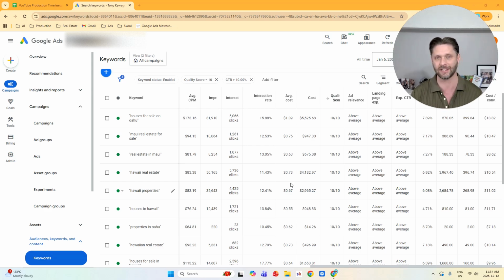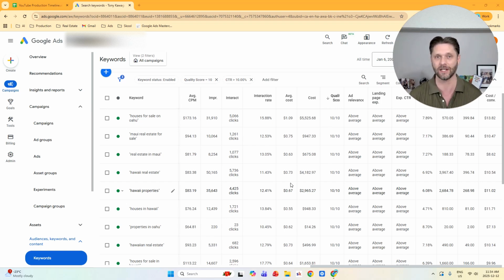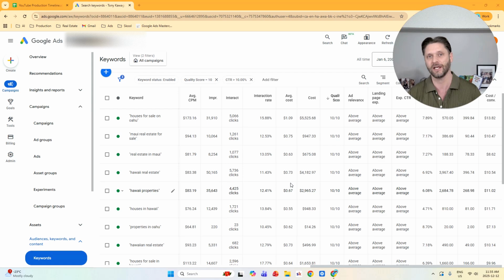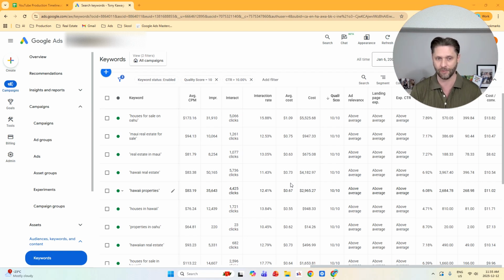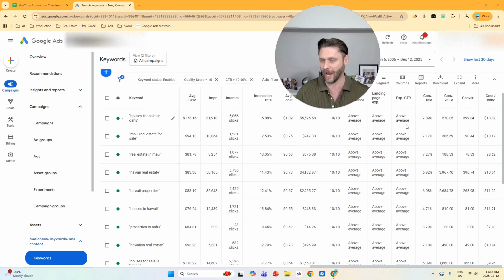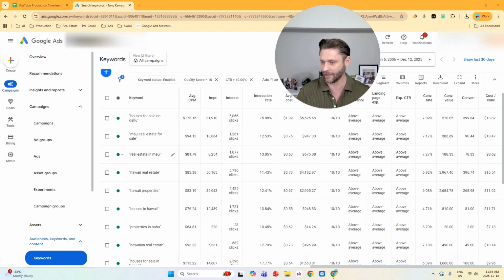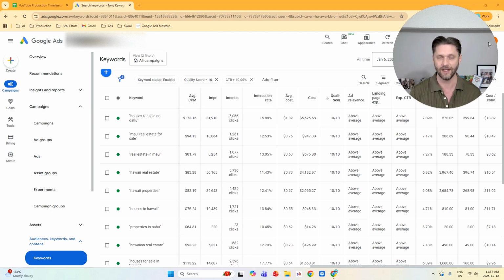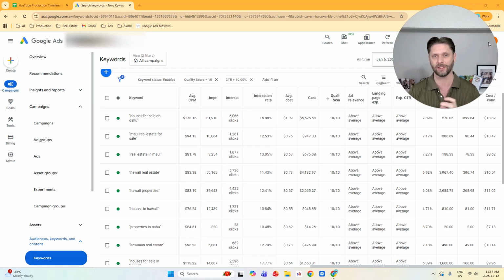I Found The Google Ads Trick That KILLS Expensive Leads